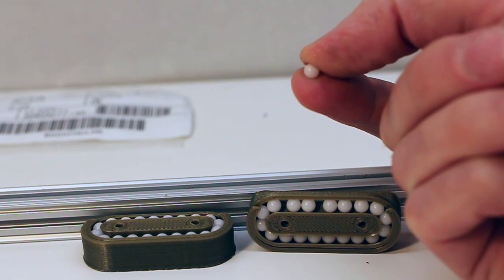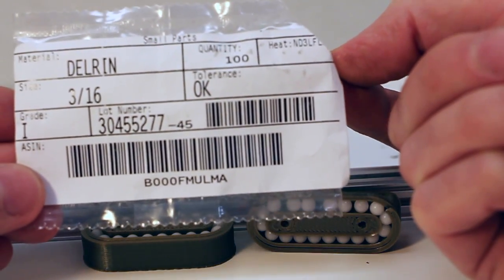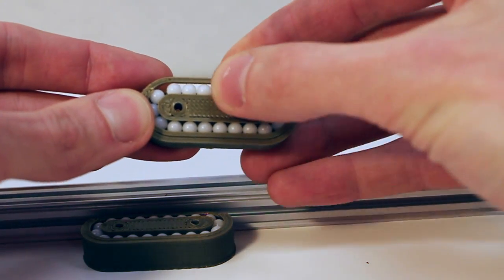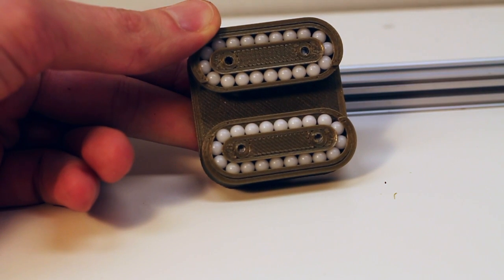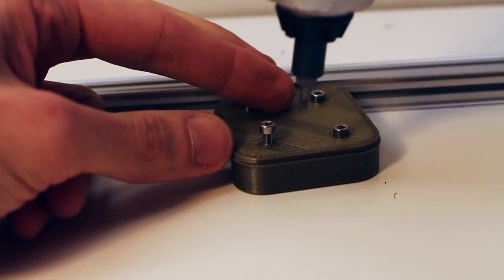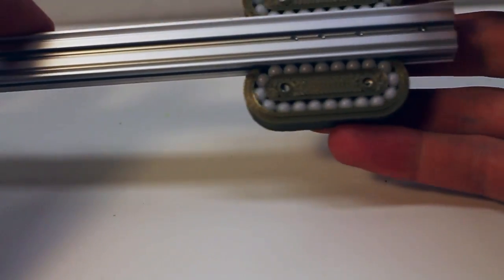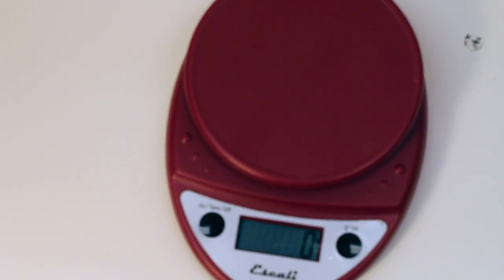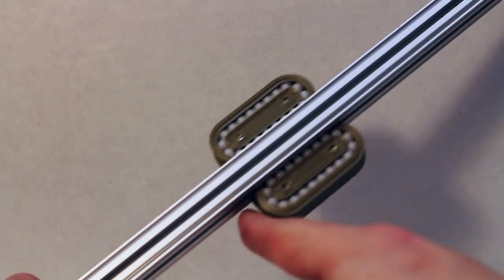3D printed recirculating carriage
First prototype for a 3D printed linear motion carriage with recirculating Delrin balls for use with OpenBeam or Misumi 1515.

Example source for Delrin balls